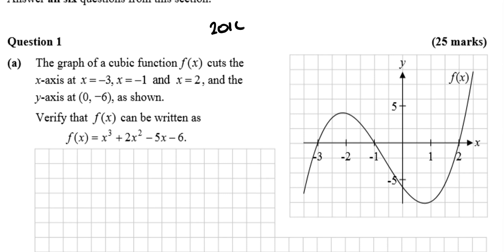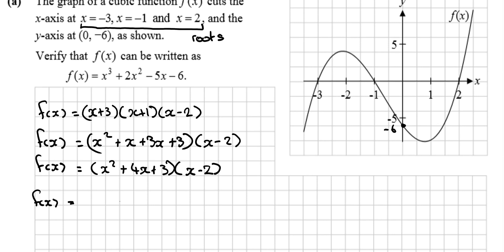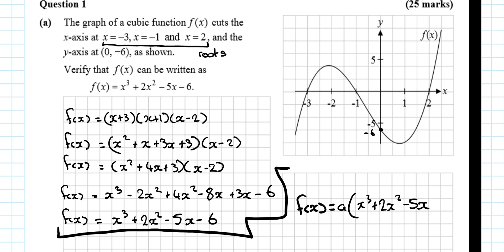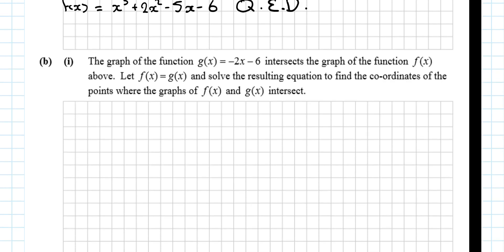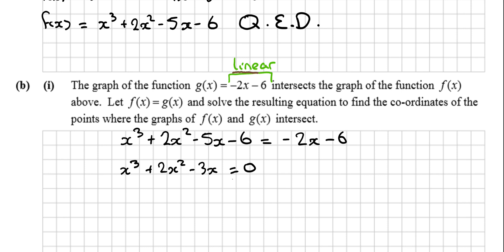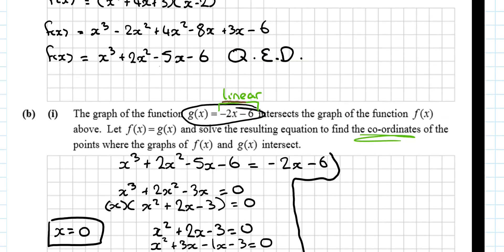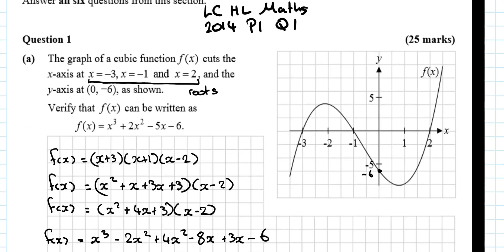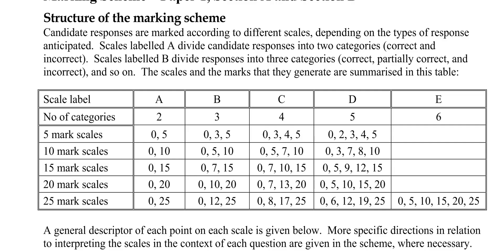SEC 2014 Leaving Cert Higher Level Maths Paper 1 Question 1